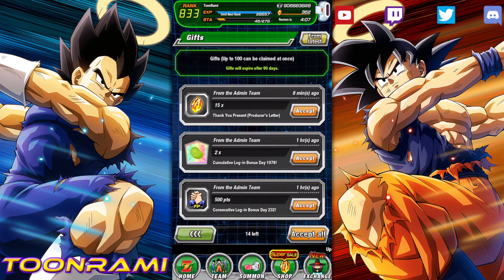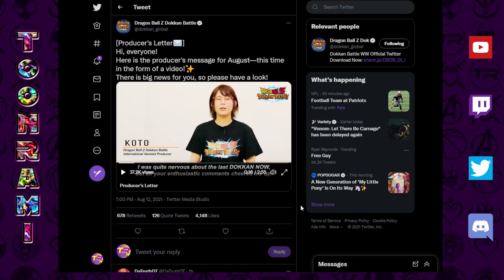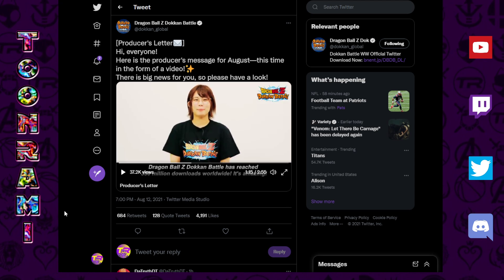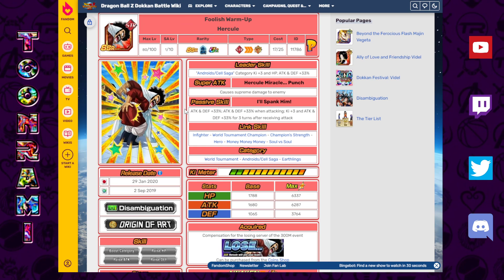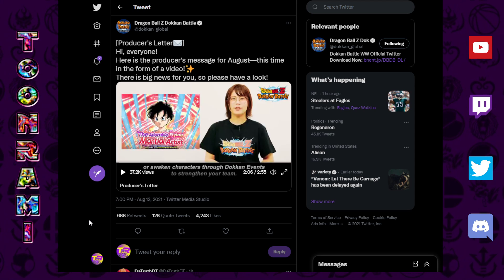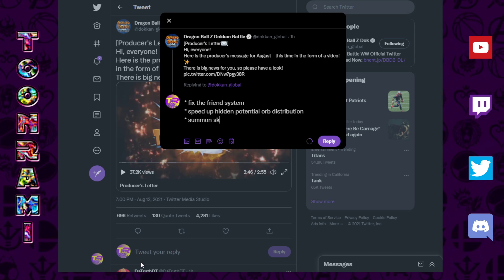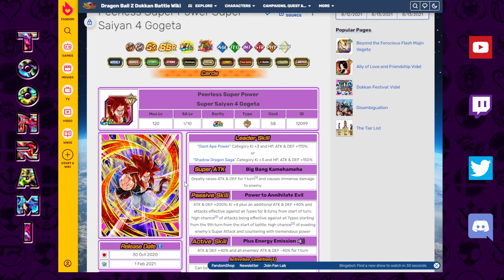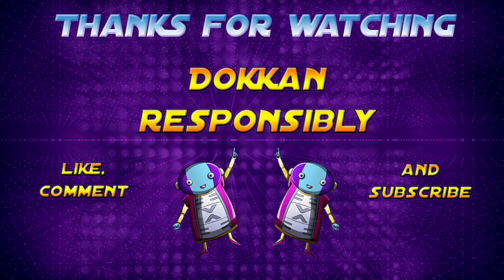350 MILLION DOWNLOAD CELEBRATION CONFIRMED FOR AUG 2021! Producer Video Reaction | DBZ Dokkan Battle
Video Title: 350 MILLION DOWNLOAD CELEBRATION CONFIRMED FOR AUG 2021! Producer Video Reaction | DBZ Dokkan Battle

Images:
dt501061 (thumbnail)